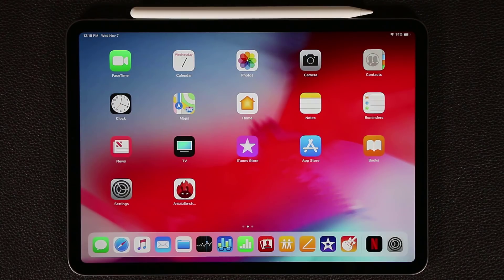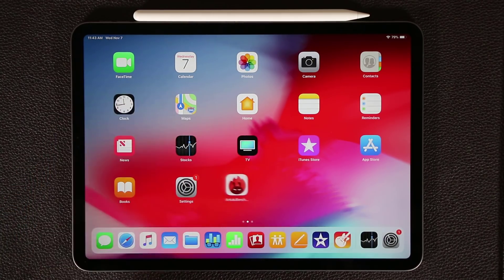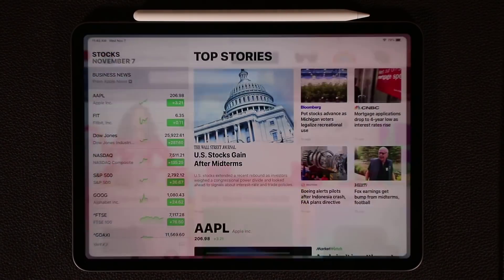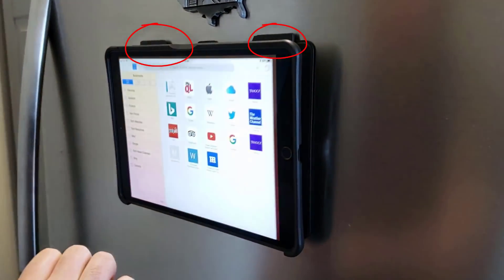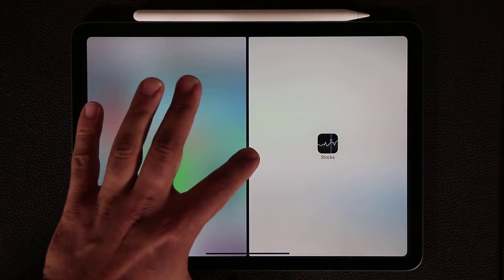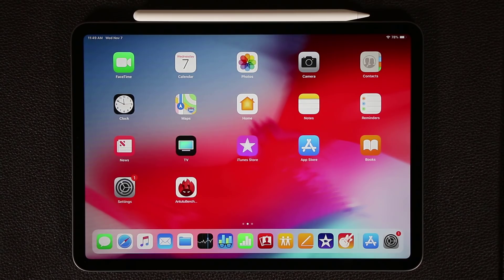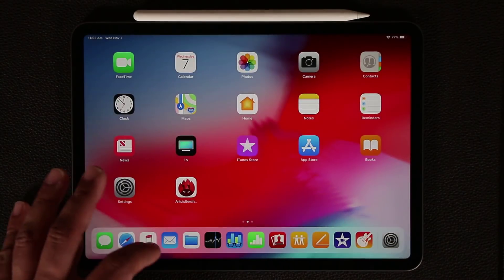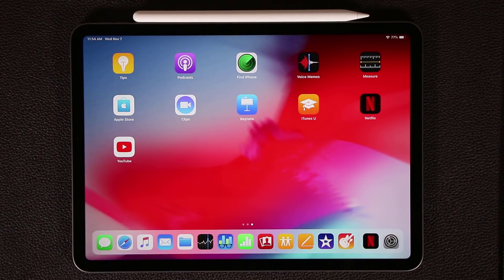iPad Pro 11-Inch: Discover Split Screen Multitasking (Be More Productive)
In this video, I want to show you guys the iPad Pro 11-inch and it's multi-tasking features. In this video we will go over the following features on the new iPad Pro 11-Inch:

- Slide Over View
- Split Screen Multi-Tasking
- PIP (Picture in Picture)

ZUGU CASE LINKS

ZUGU on Amazon